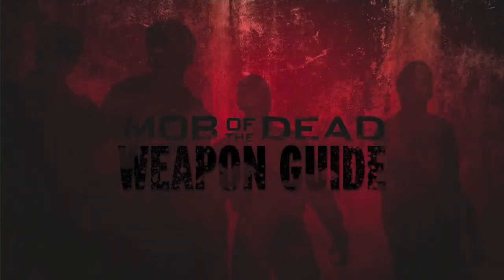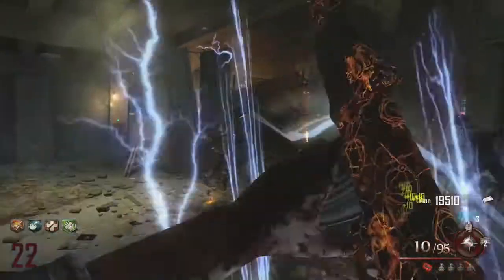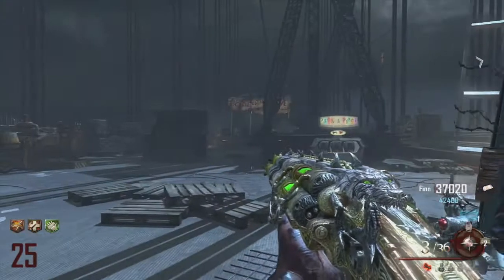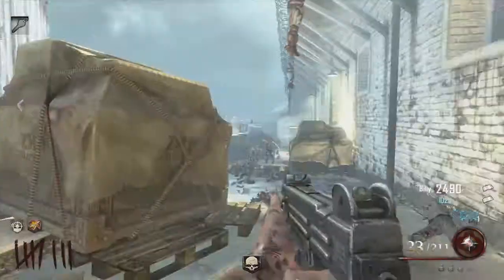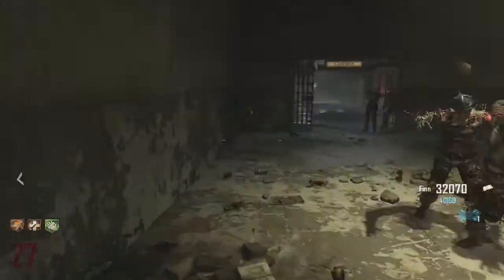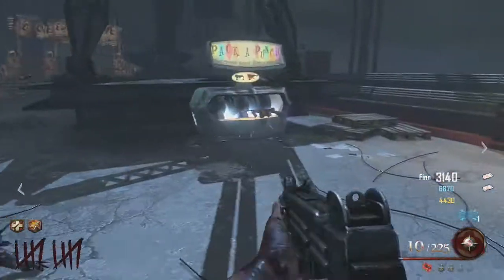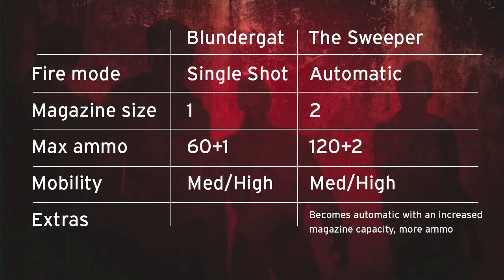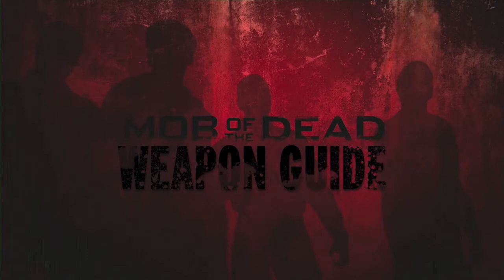Mob of The Dead - Weapon Guide - Episode 1 - Black Ops 2 Zombies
Please can we get this video to 100 likes? It's the type of videos i love doing and want to bring to you guys because these types of videos take a long time to put together i would really love it if we could come together and try to spread the word and favourite the hell out of this series.

It also lets me know that you enjoy the series which helps get the channel out there so more people can see it and we can bring you more videos like this! Like i said in the video, when it reaches 100 likes i'll release a 'Sprint Speed test' video for Black ops 2 zombies and also the next episode which will cover the acid gat, golden spork, vitrolic withering and both the hell's retriever/hell's redeemer.